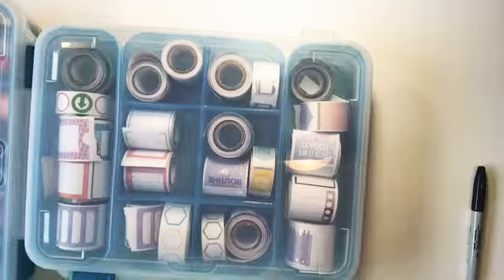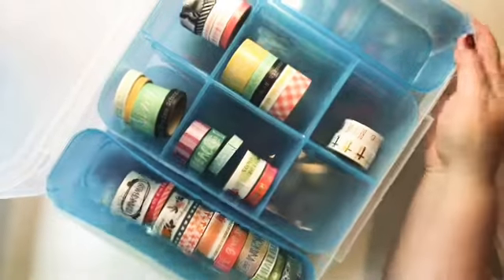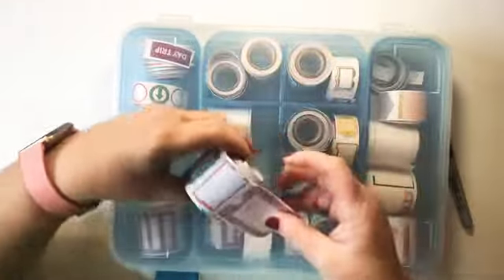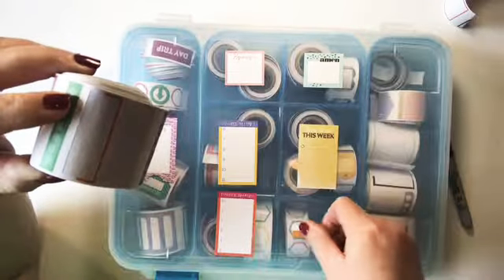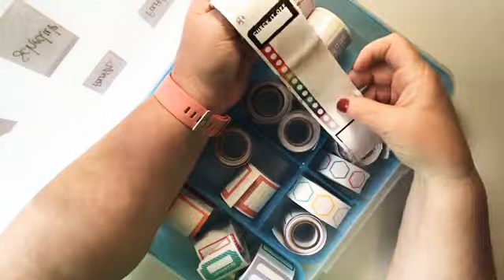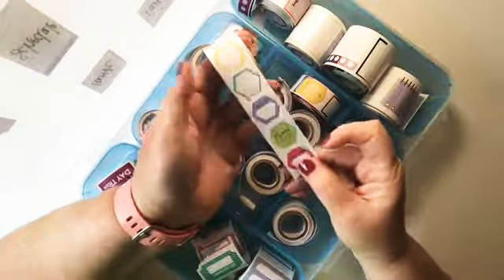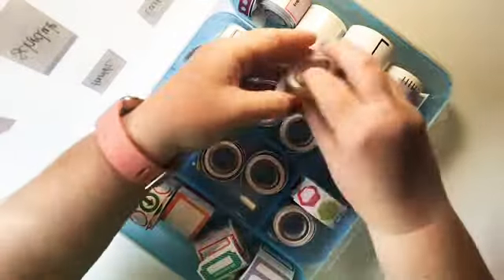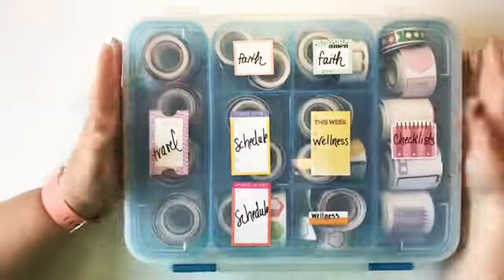Planner Storage: How do you store roll stickers and washi?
Happy Planner Storage
Facebook: Plan with Me, Memories in Thyme